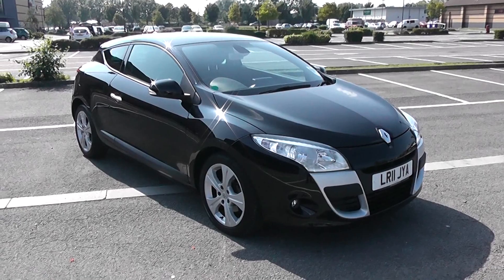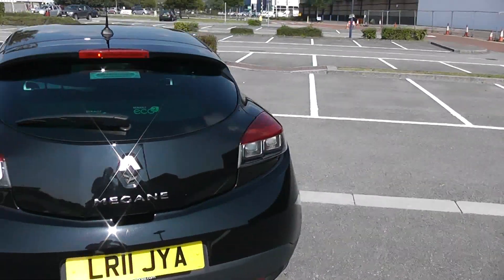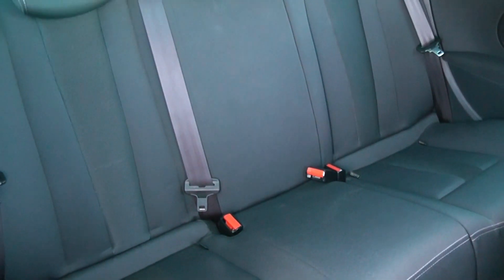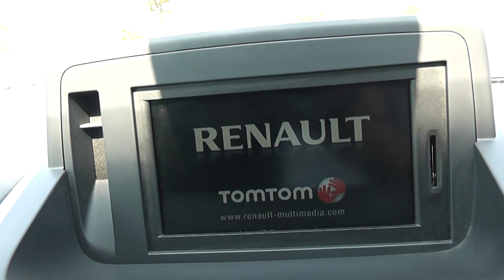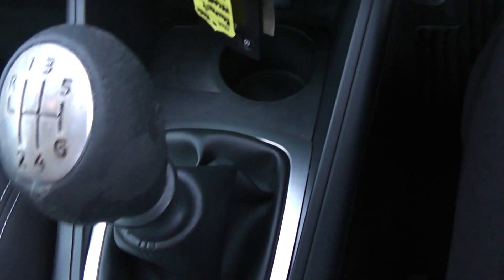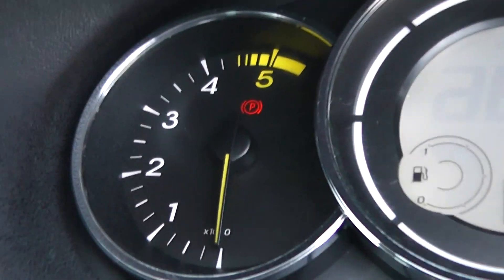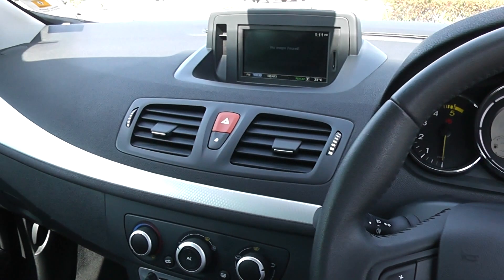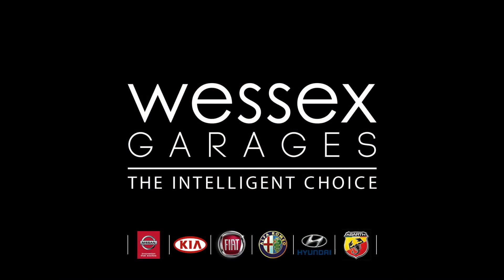Wessex Garages, Used Renault Megane Coupe Dynamic, Diesel, Manual at Newport, LR11JYA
This vehicle was first registered in 2011 and has 2 previous owners. This vehicle then comes with the following features: Carminat Tom Tom, cruise control, aux input, 3 point seatbelts, 12v power outlet, Isofix, pollen filter,  Renault anti intruder device and 16” wheels, This vehicle then has finance plans available from £9.95 per month.